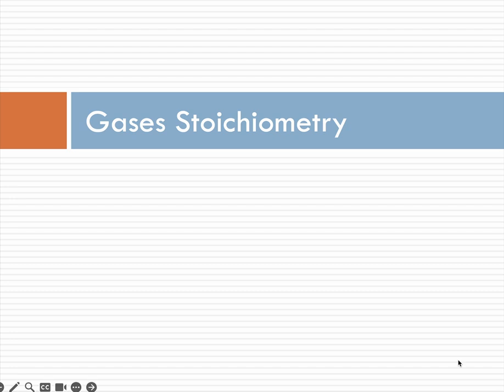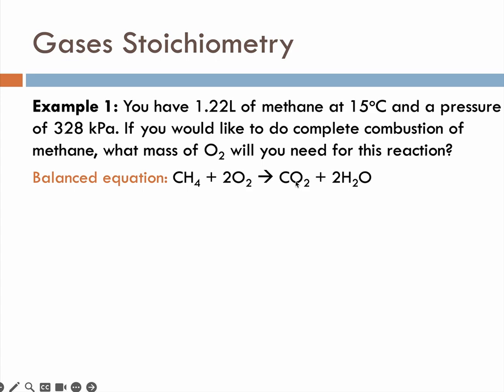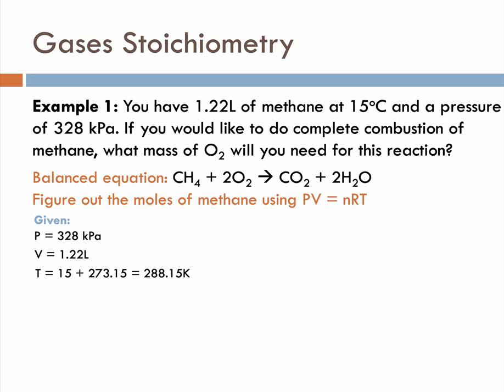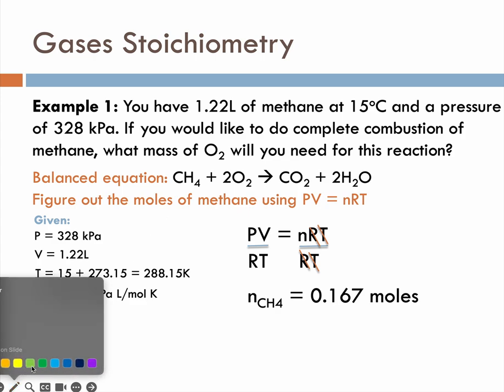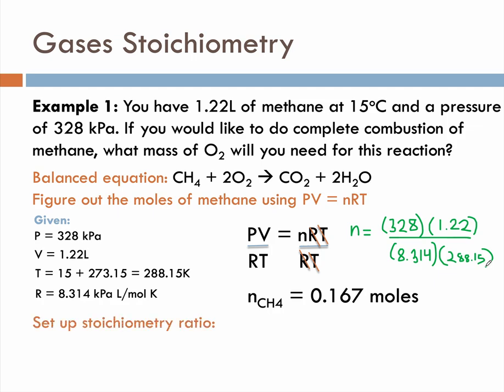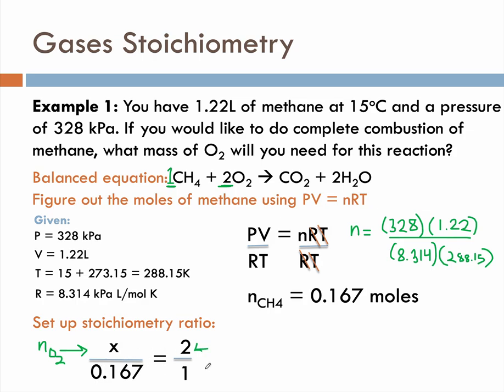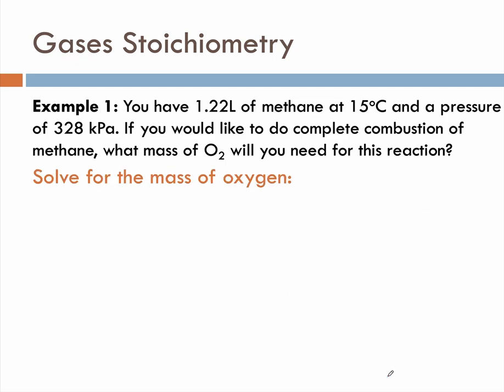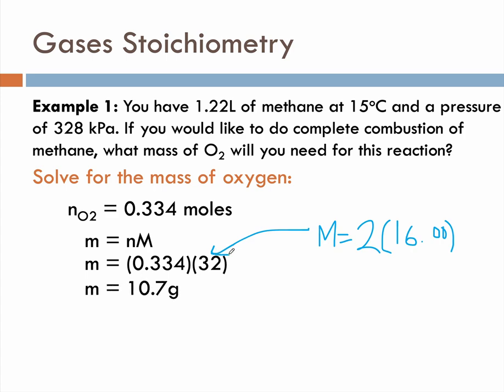Gases Stoichiometry - Example #1